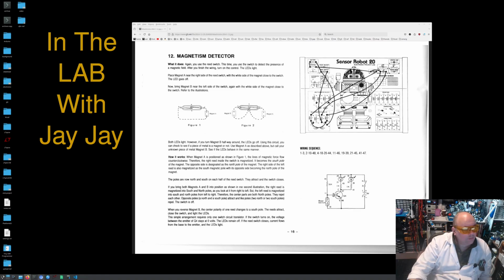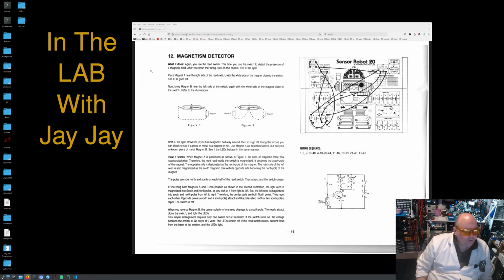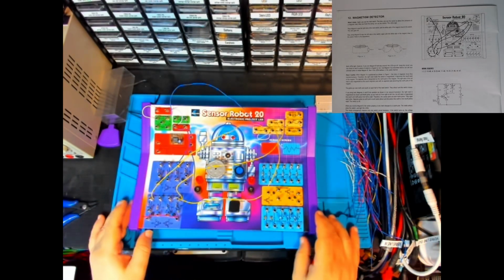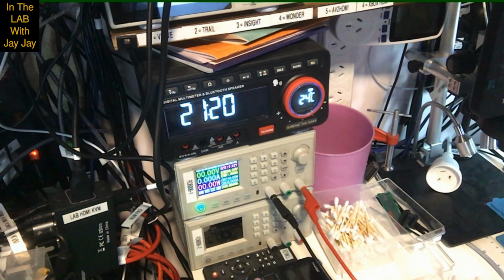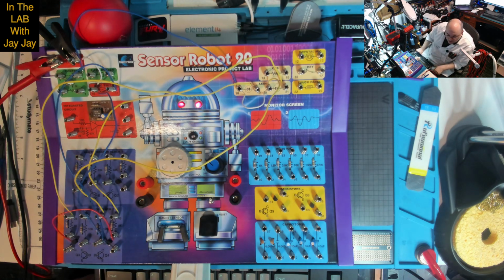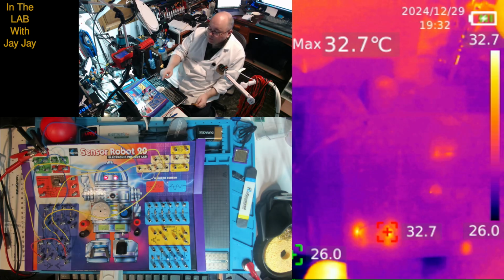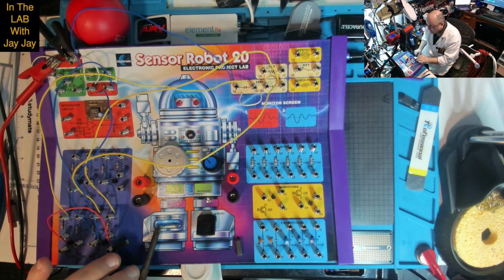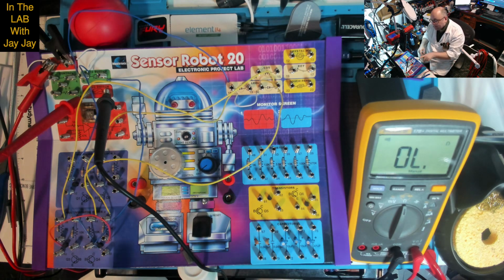Magnetism Detector | Project 12/20 | Maxitronix 20in1 | Learning Electronics In The Lab With Jay Jay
100pcs Heat Shrink Wire Connectors
Telescopic Magnetic Pickup With Light